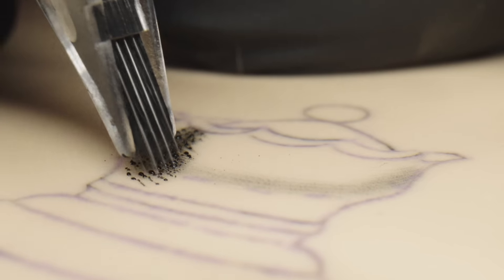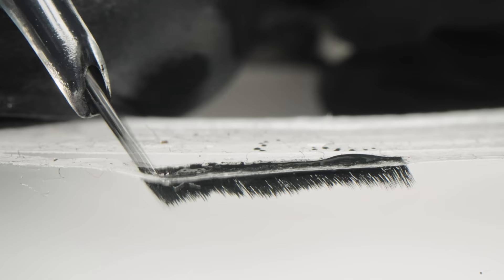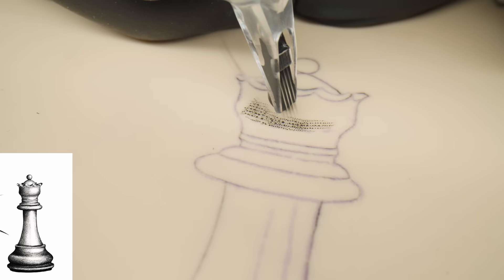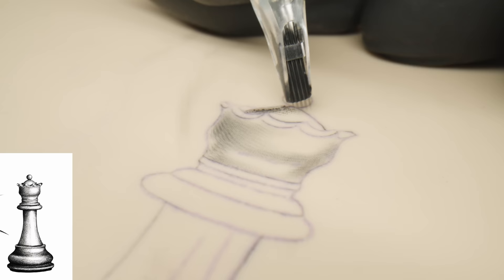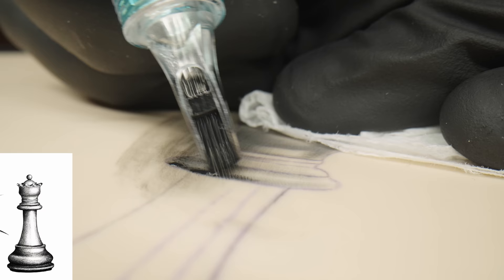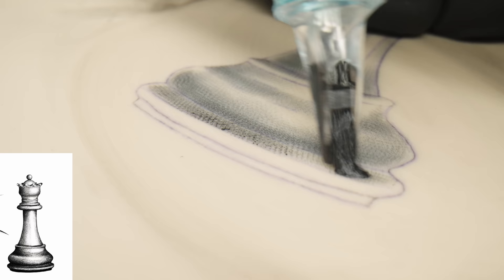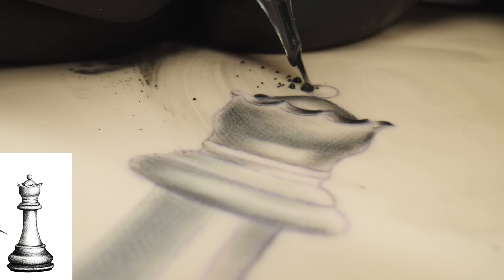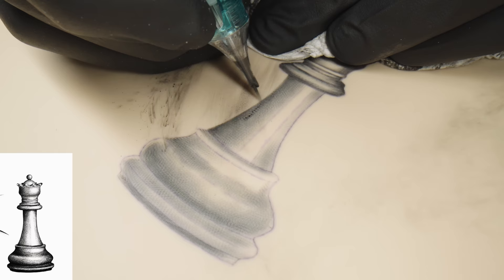Tattoo Shading Techniques - PENDELUM SHADING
In this video I show you how I use the pendulum shading technique.

I am currently using this machine and these needles:
(In older videos I used other products.)

Save 10% with Code: fanitattoo

Stencil Stuff:

Color Cap’s:

Head Lamp: